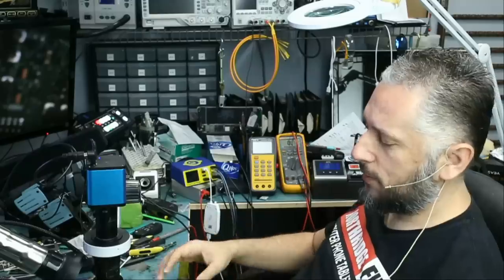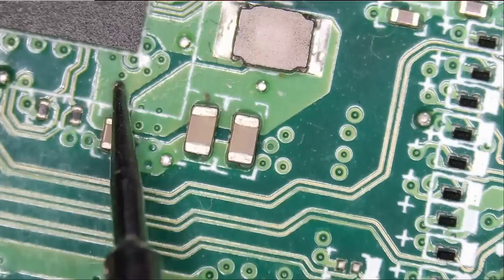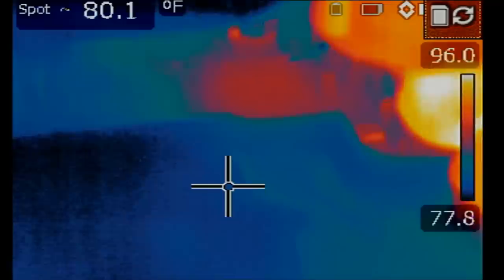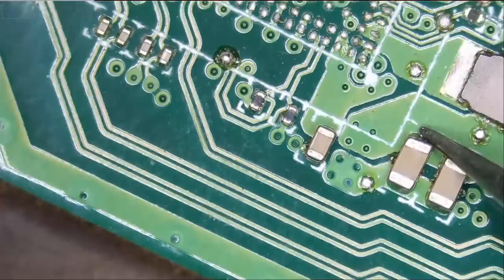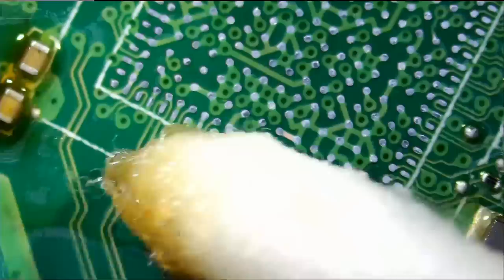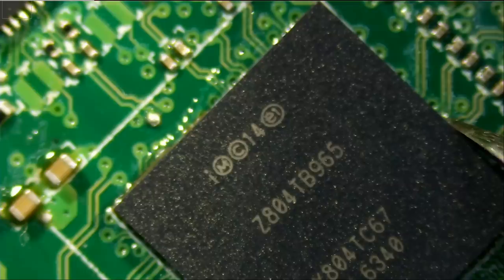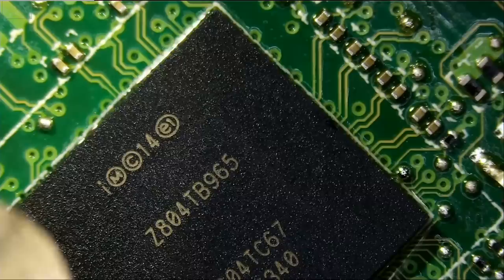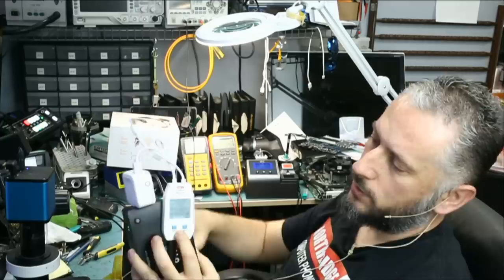HP Spectre x360 Laptop Repair - Won't turn on. Signature Thunderbolt Failure